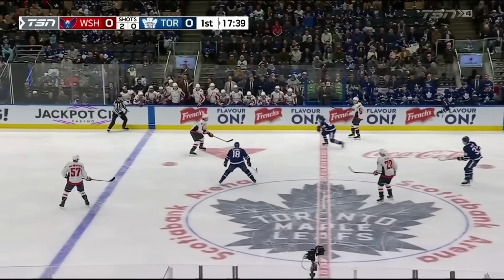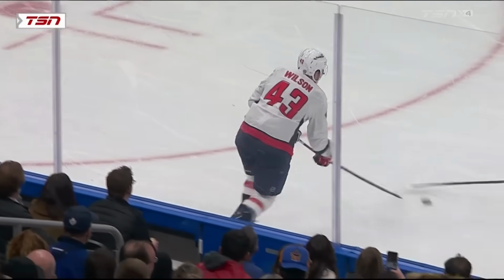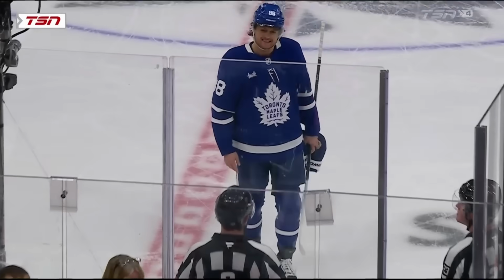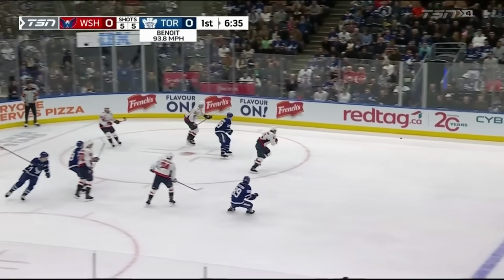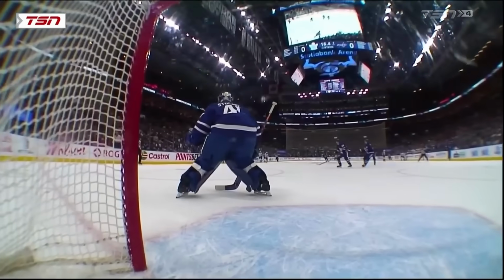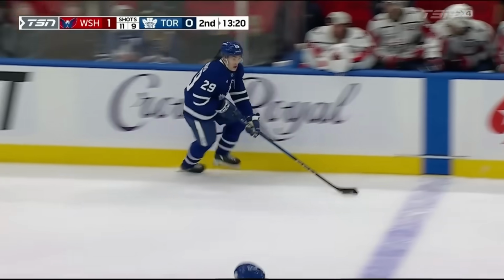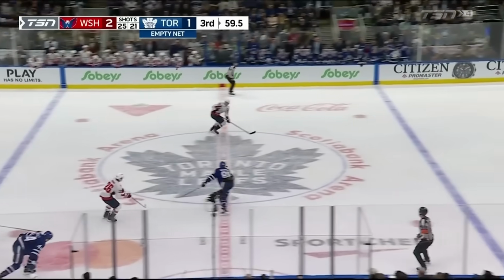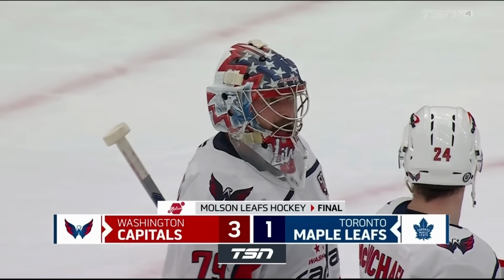Full Highlights | Capitals vs. Maple Leafs – Dec 6, 2024 (w/Joe Bowen)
JOE BOWEN MERCH

0:00 - First Period
5:12 - Second Period
8:47 - Third Period